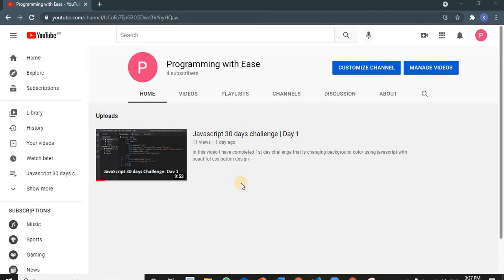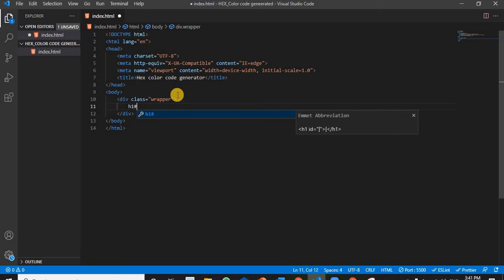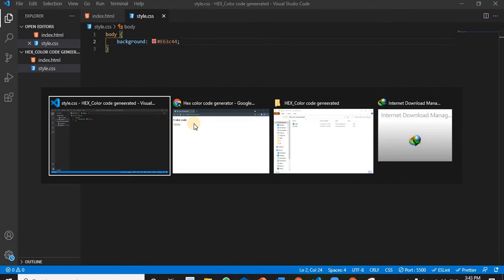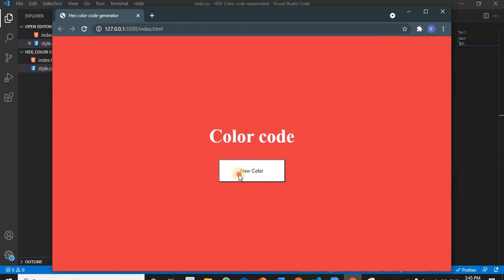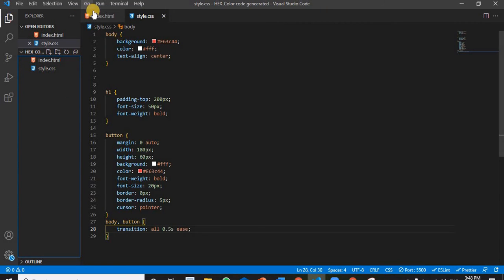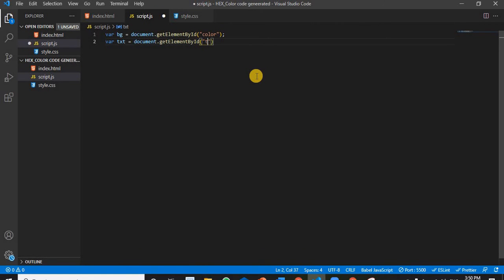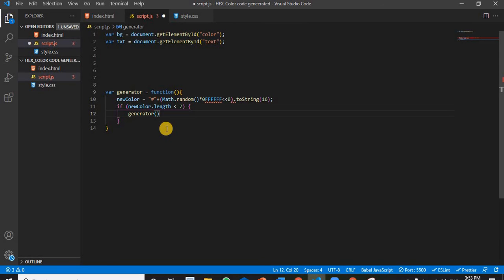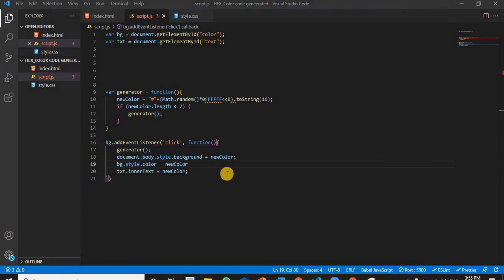JavaScript 30 Days Challenge Day 2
Learning with hands-on coding is much better than learning theoretically. In this series of JavaScript 30 Days Challenge we will cover all the concepts of JavaScript which will help you to master Javascript from beginner to advance level programmer.
Today I have solve the day-2 challenge, "Hex colour code generator".
Please connect to this channel for better understanding of Javascript and never miss the single video on Javascript 30 days challenge.
Here is the link for day-1 challenge